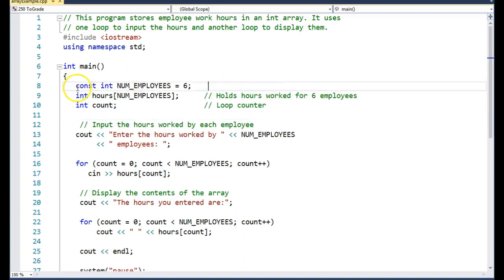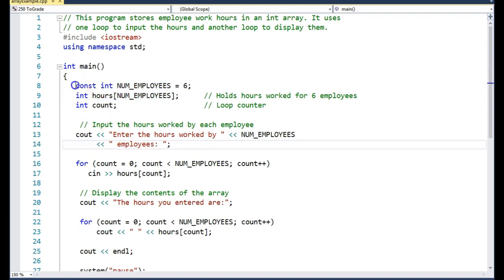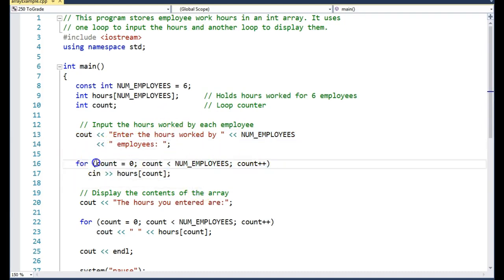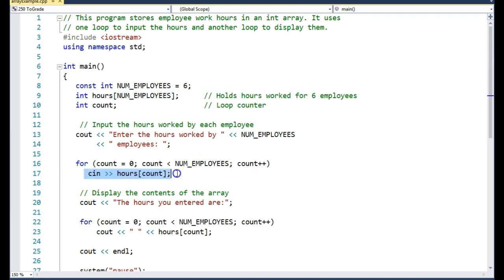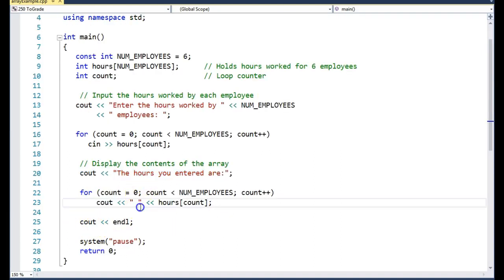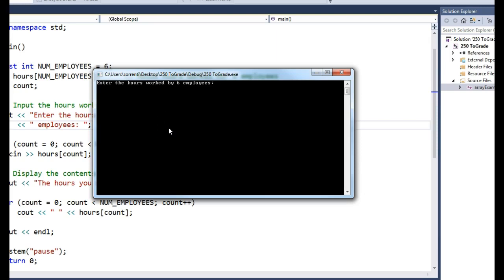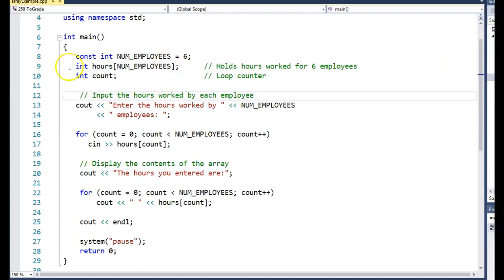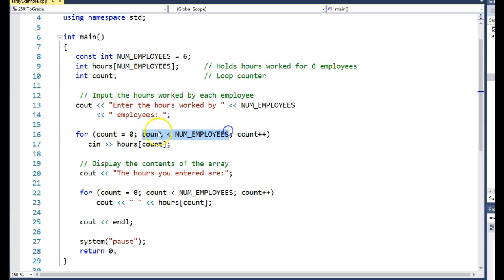Storing and Displaying Data in an Array